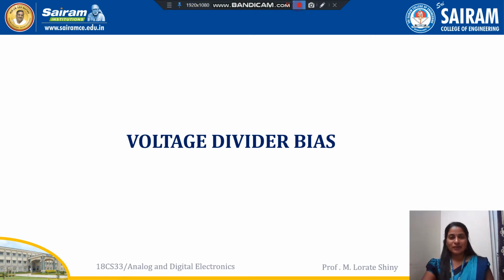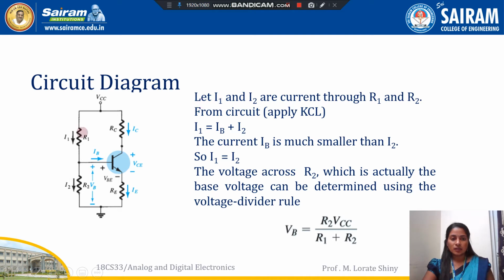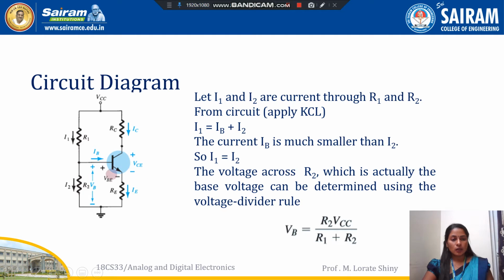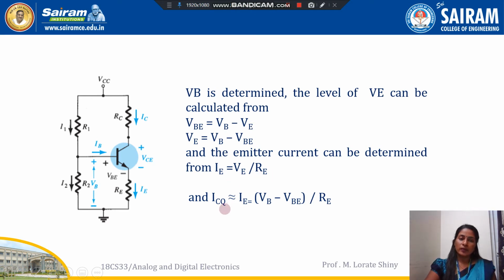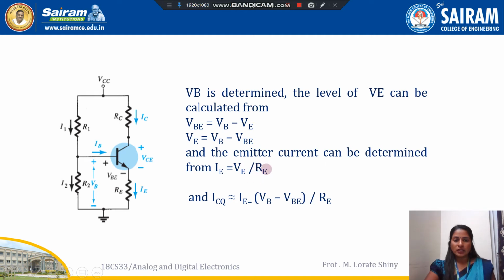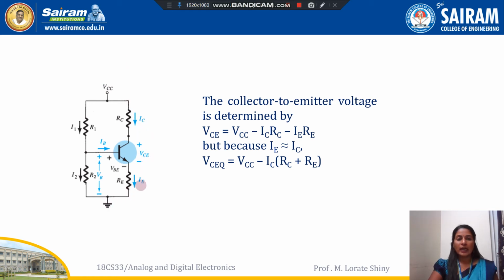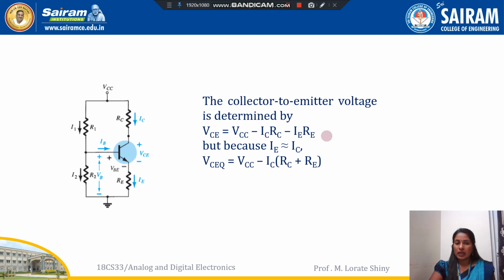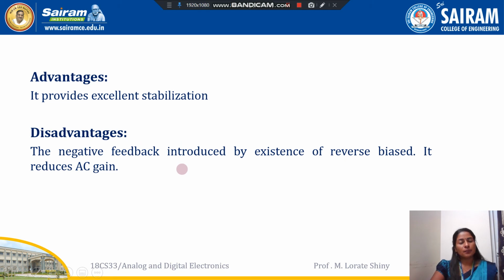Lecture Video_18CS33_Module1_Voltage Divider bias_Lorate shiny